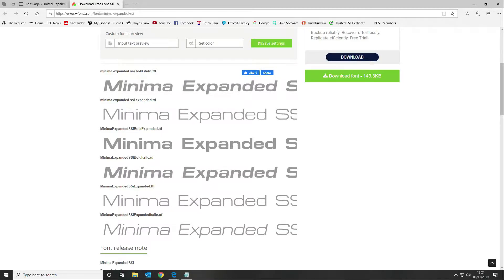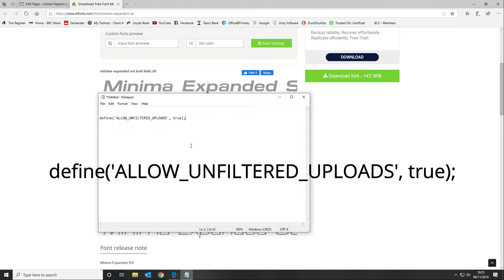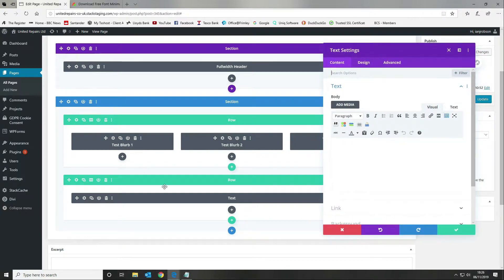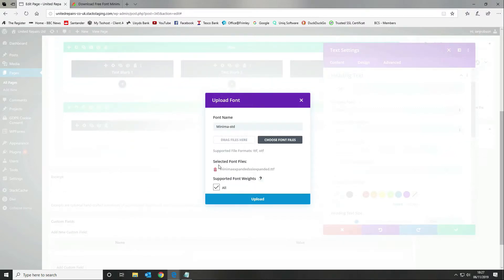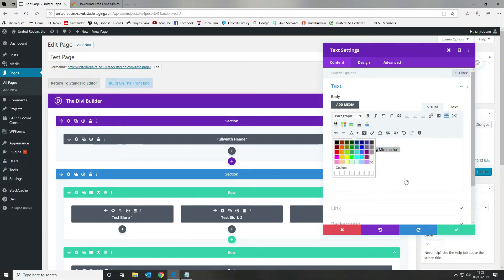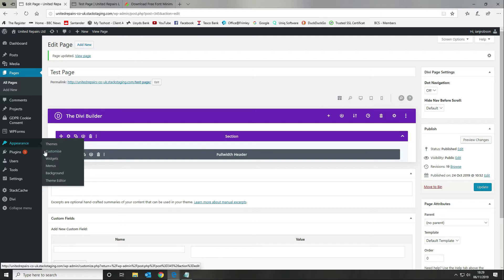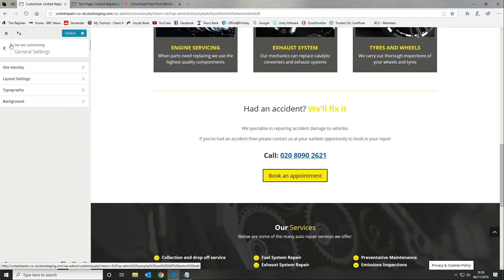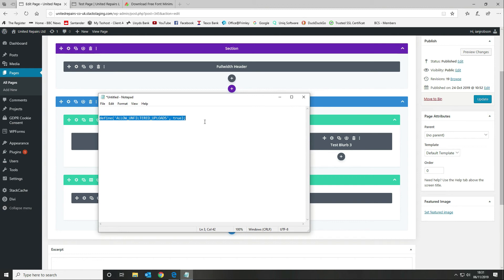How to add a custom font to Divi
Here's a step by step how to guide to add a custom font to Divi.

In certain circumstances you may need to add a font to a website that doesn't come bundled with Divi. Uploading the font won't work unless you make a change to WordPress that allows the uploading of certain file types, and fonts are included with that.

We show you how to temporarily bypass this security check and then re-add it once you've uploaded your font, therefore keeping your site secure.